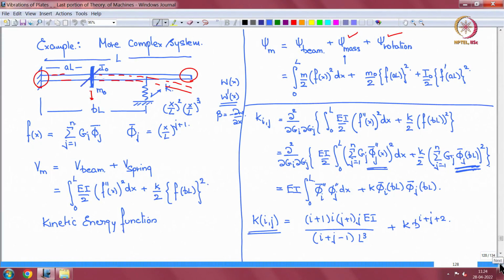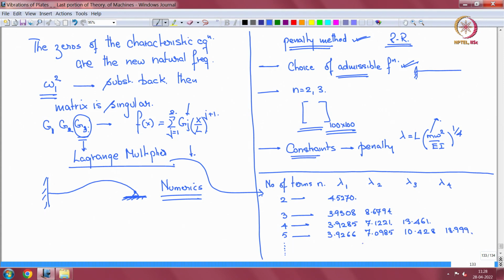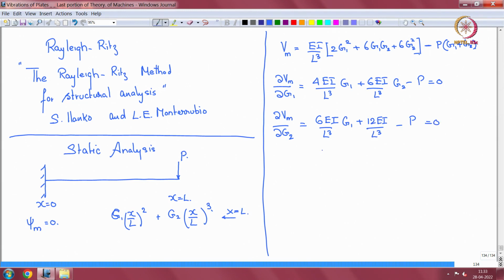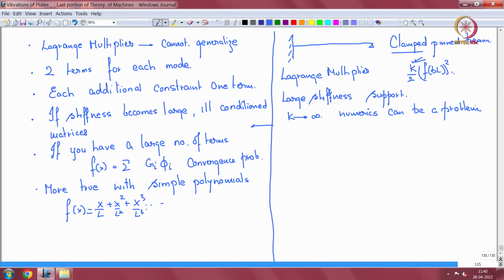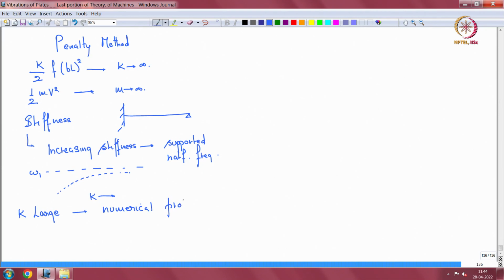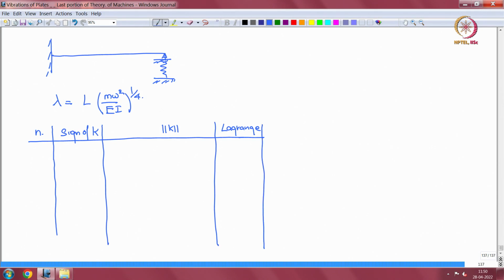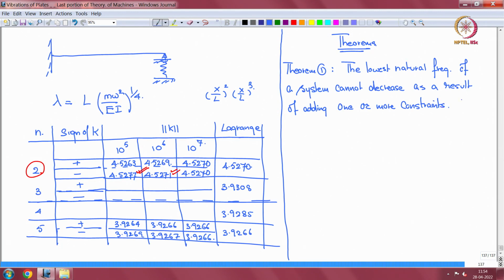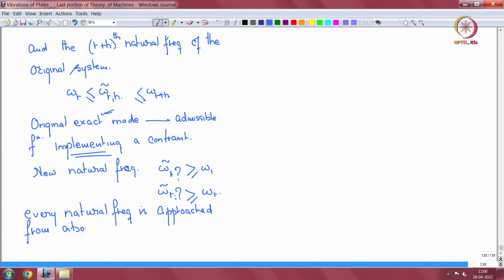Lec 41 The penalty method.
Inertia constraint, stiffness constraint, Negative stiffness method.